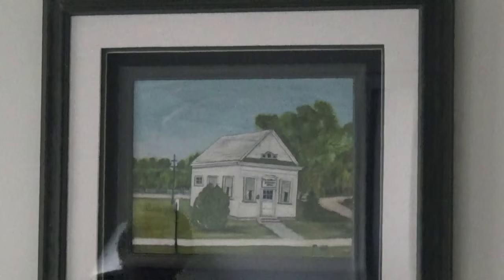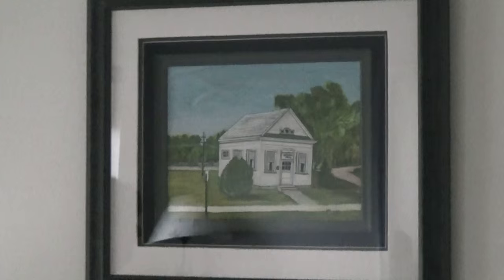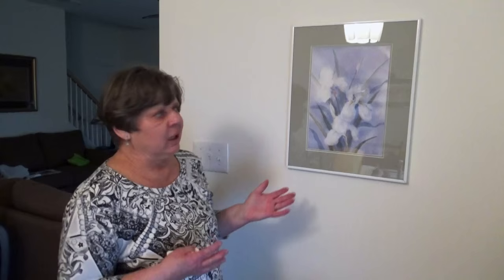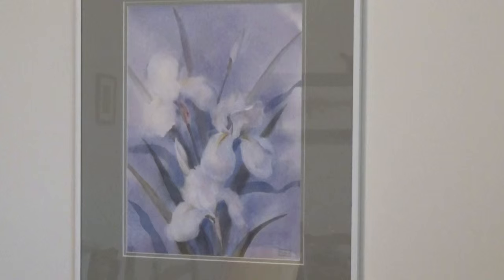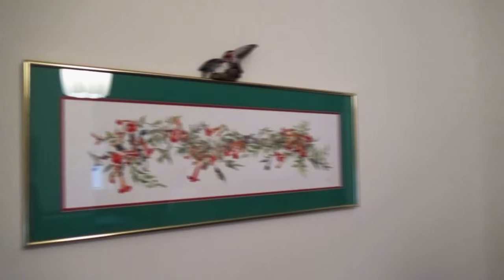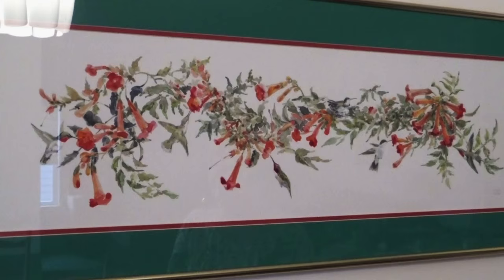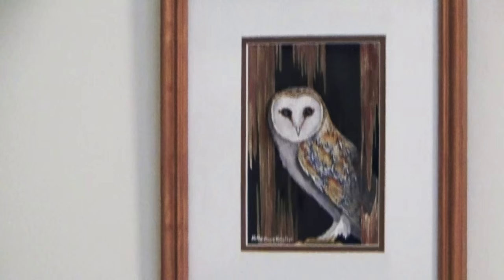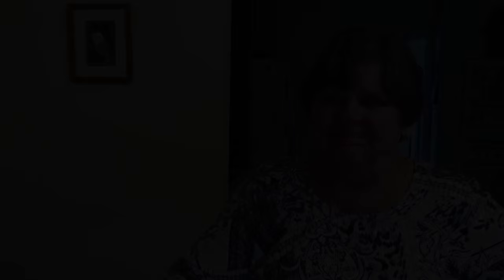Paintings By The Famous Artists Cathy English And Marge Morehouse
My friend Lorraine shows off her original Paintings by the famous Artists Cathy English and Marge Morehouse who live on the Jersey Shore.